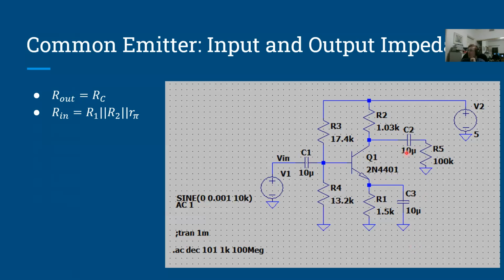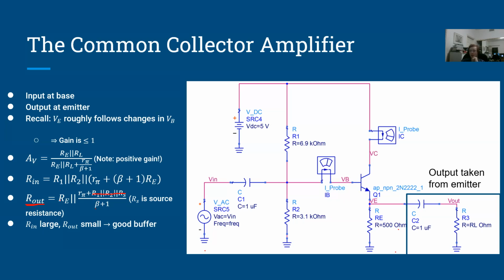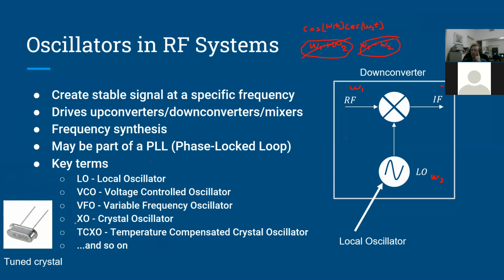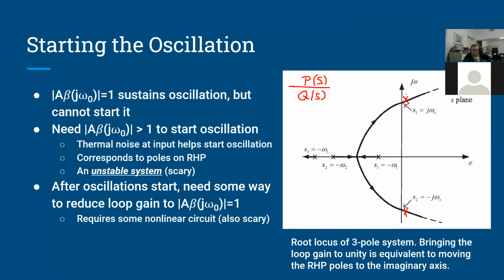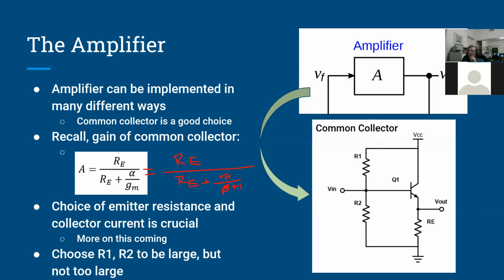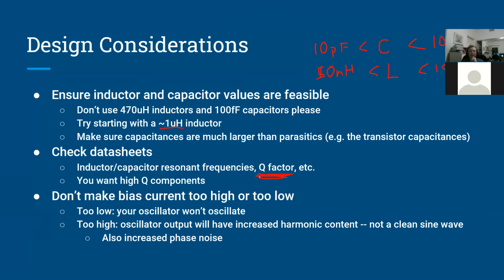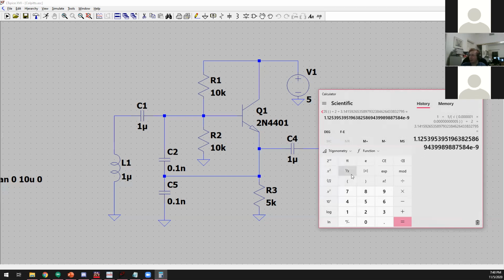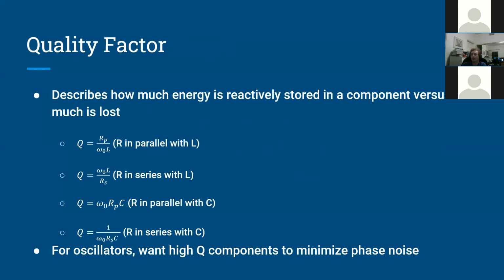WRAP Lecture 2: Common Collector and Oscillators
WRAP lecture 2 first reviews assignment 1, specifically covering the input and output resistance of amplifiers. Next, the common collector amplifier is covered, followed by an introduction to oscillators.